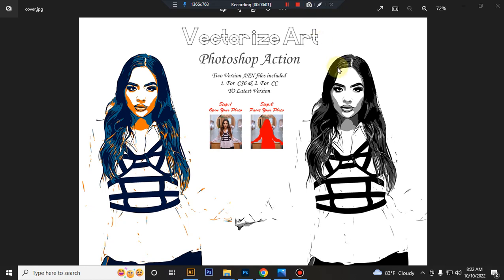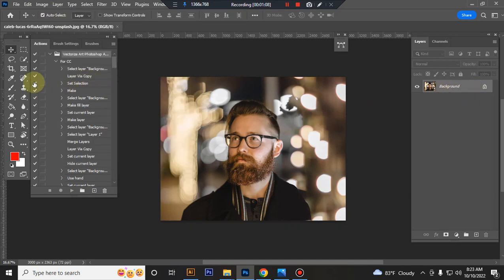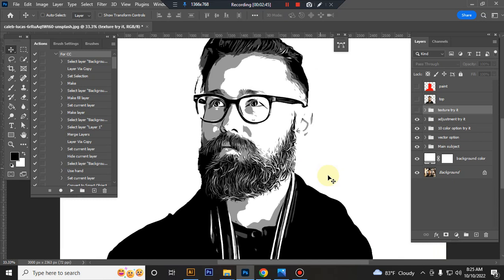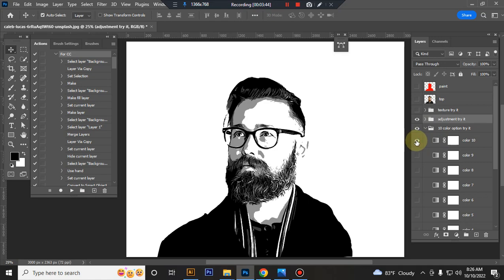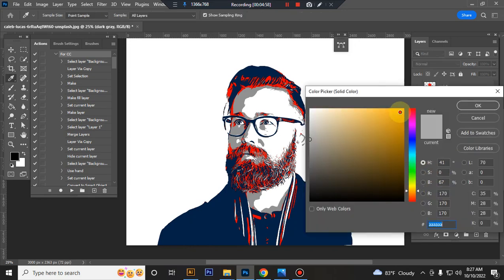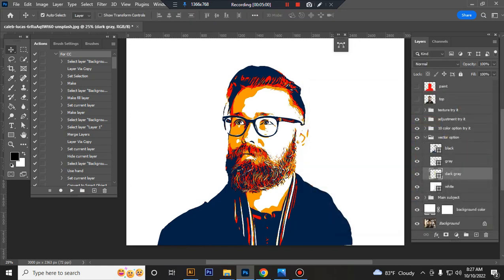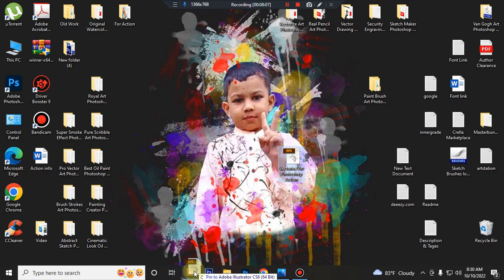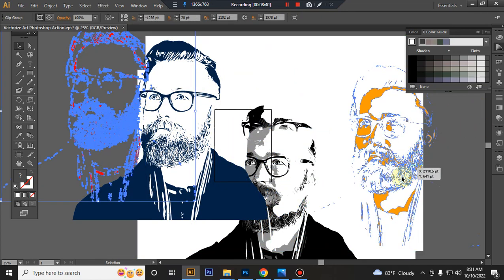Vectorize Art Photoshop Action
This Vectorize Art Photoshop Action are perfect for photographers and designers. It’s enhancing and adds more beautiful to images.
It will help you to stunning your images to make unique and awesome looks. In this contains 10 color option when you open unviewed eyes.
This action you will get Two version ATN files: 1. For CS6 & 2. For CC To Latest version.